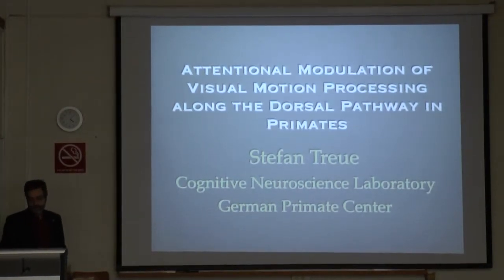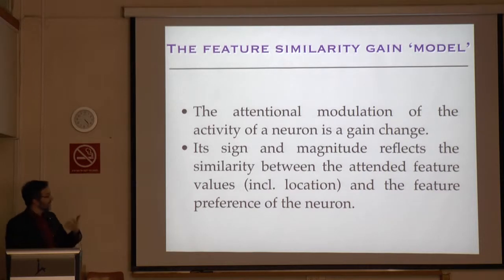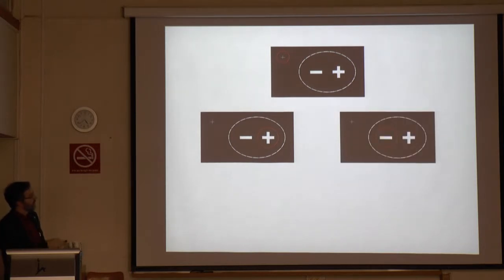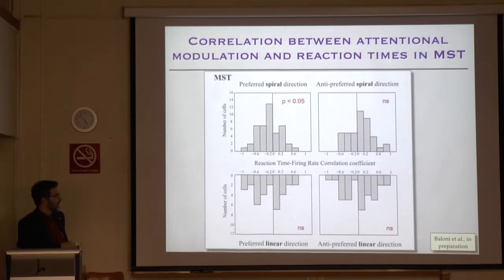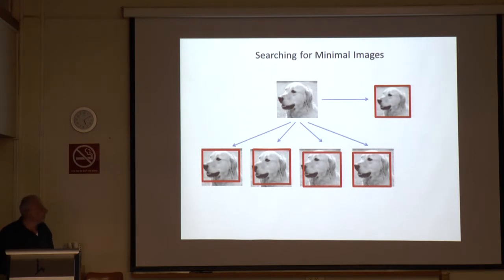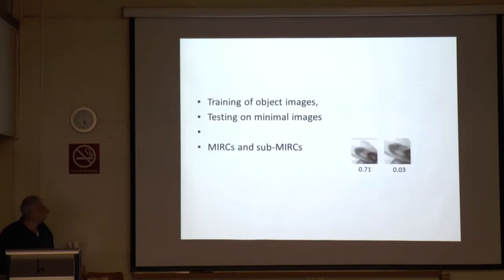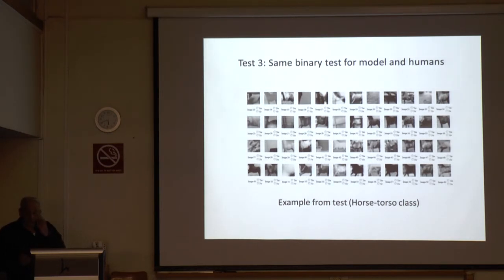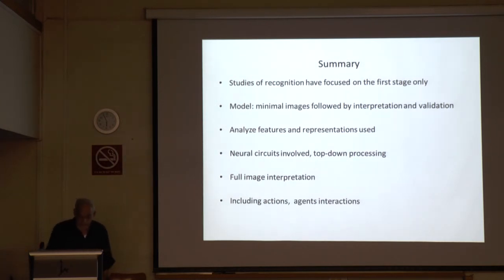The Predictive Brain: Hierarchievs in Sensory Processing - JBC Symposium Panel 2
Symposium: the predictive brain: Hierarchievs in sensory processing

Panel 2

Silberman Building

26.2.15

Edmond J. Safra Campus
Heberw University of Jerusalem